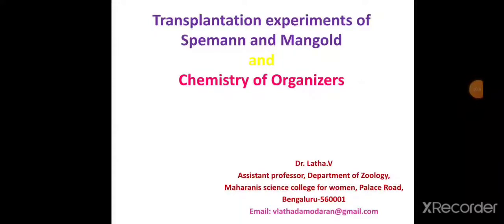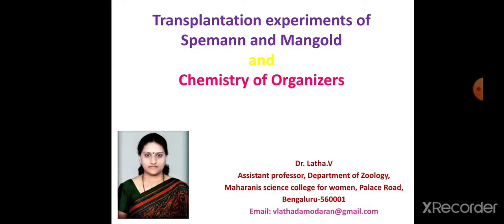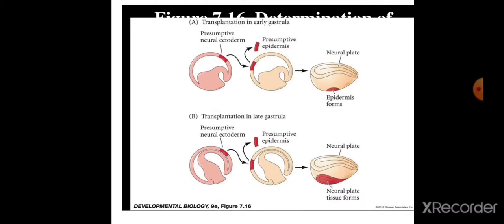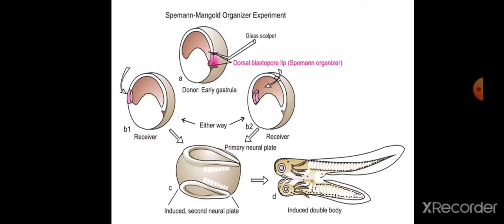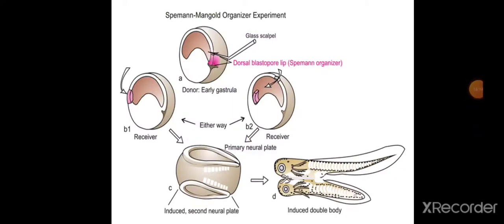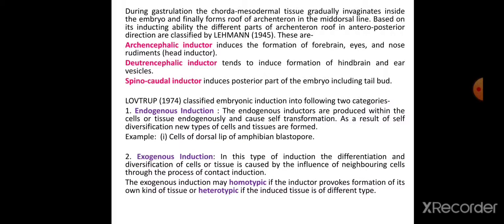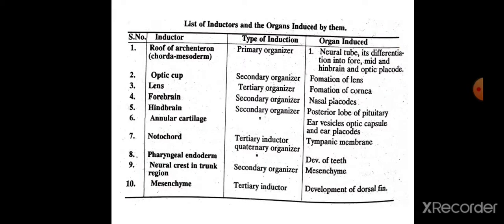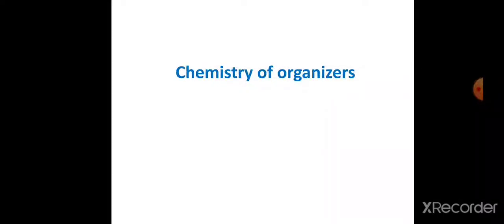Transplantation experiments of Spemann and Mangold and chemistry of organisers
3rd BSc Developmental biology